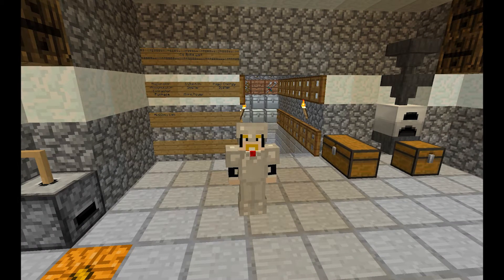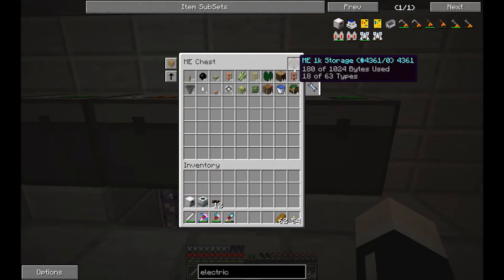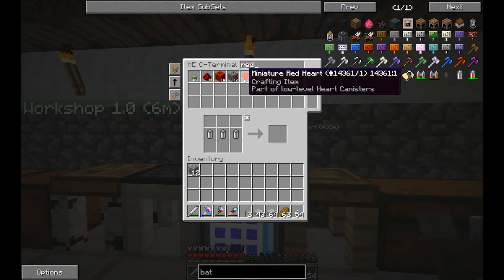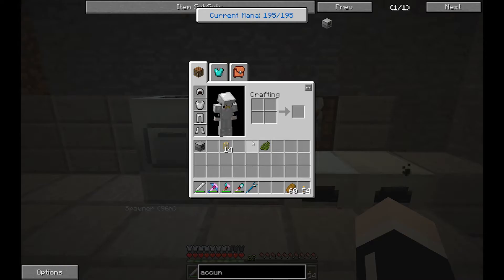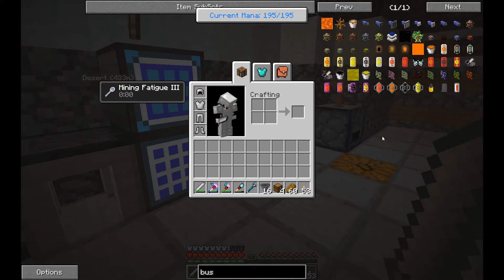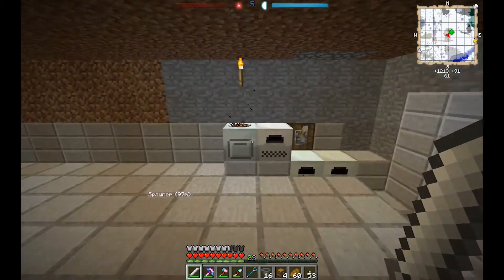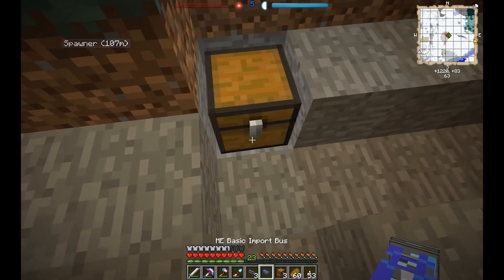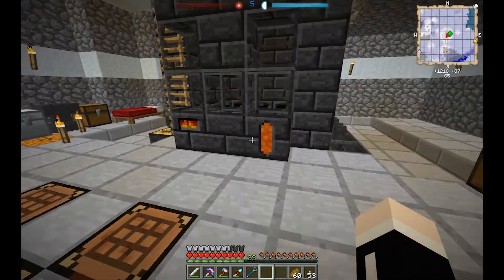Feed The Beast - S2E07 - Basic Machinery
Today we build a few basic machines and try integrating Applied Energistics with the Smeltery.